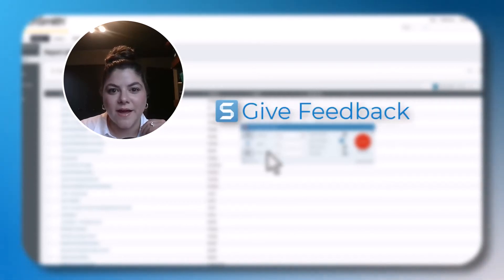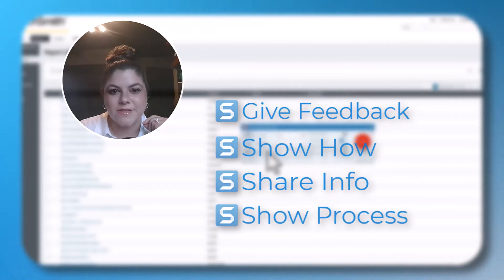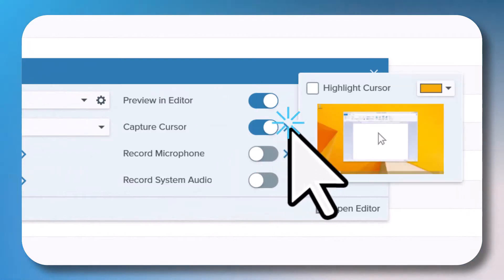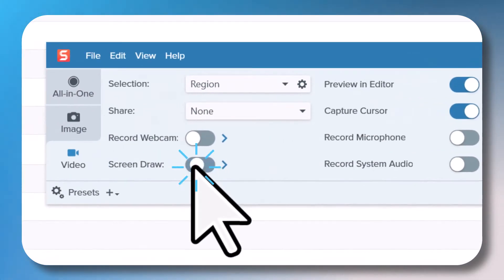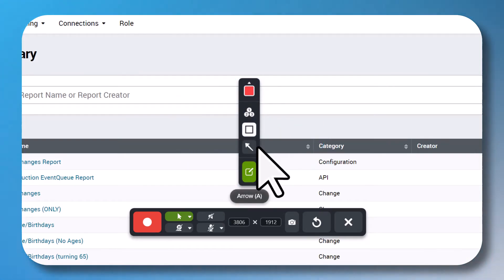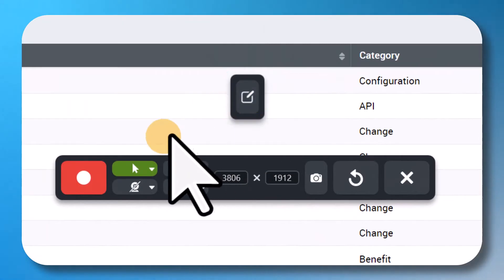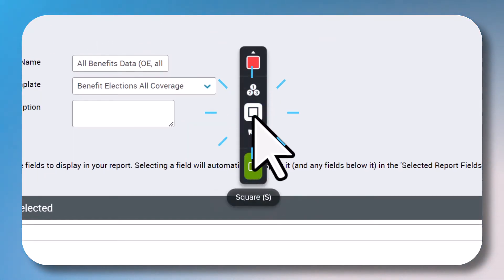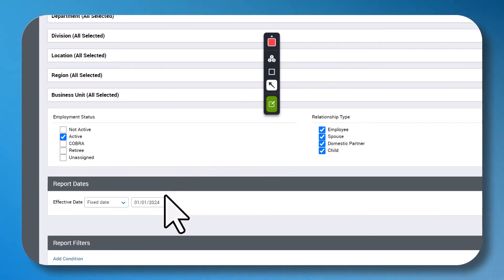How to Use Screen Draw to Direct Viewer's Attenton - Snagit in 60 Seconds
Showing a multip-step process can be simple and clear with Snagit. Try recording a video using the screen draw feature to point out important parts of the process. You can also highlight the cursor to make training quick and simple.